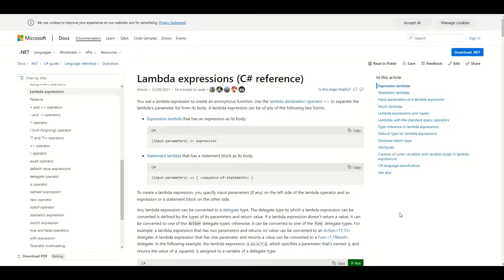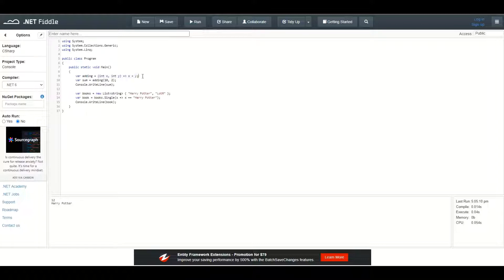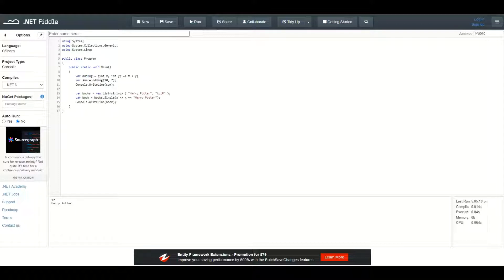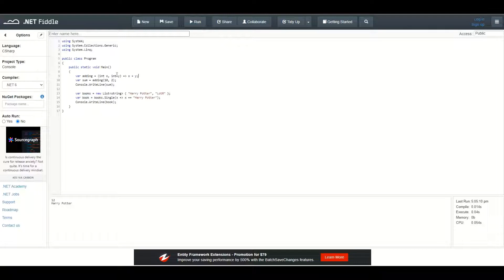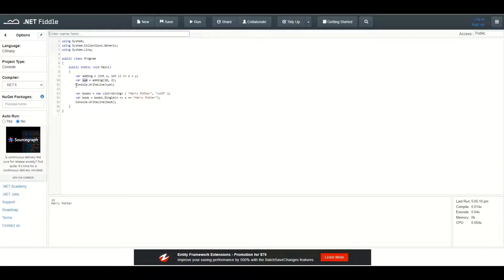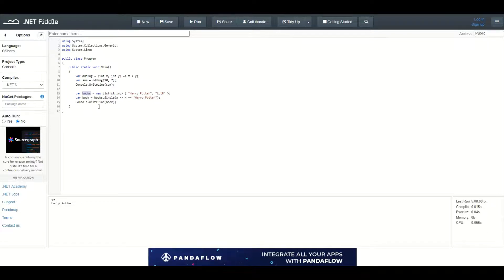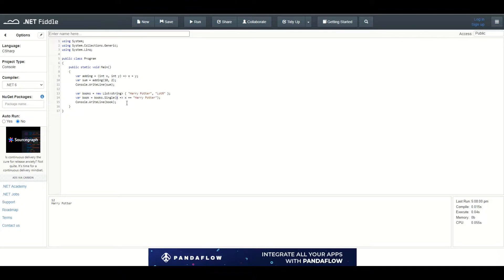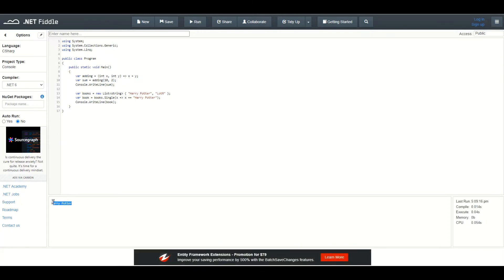Lambda Expression in C#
In this video I explain the lambda expressions in C#.